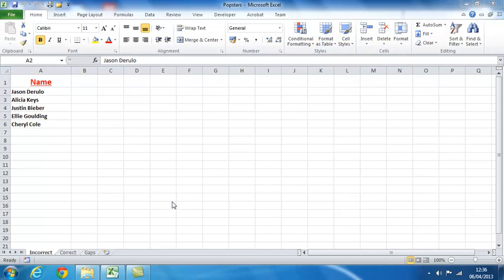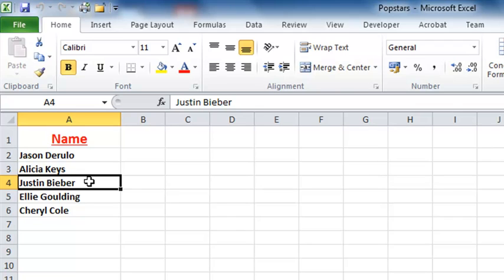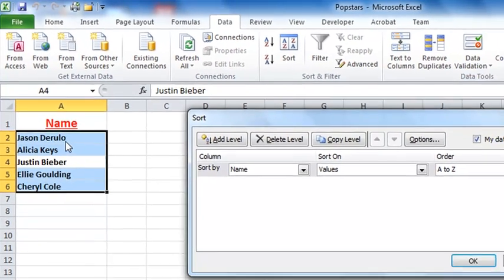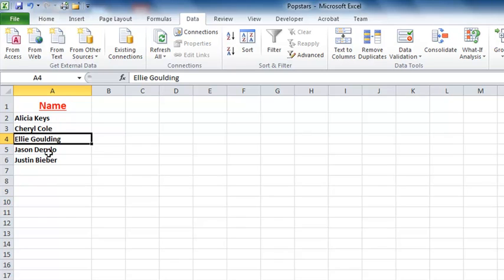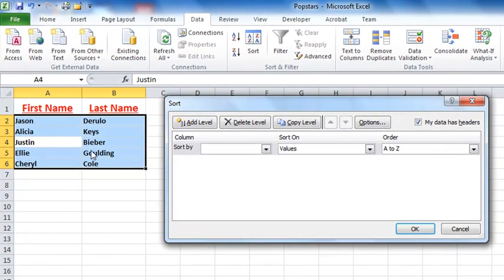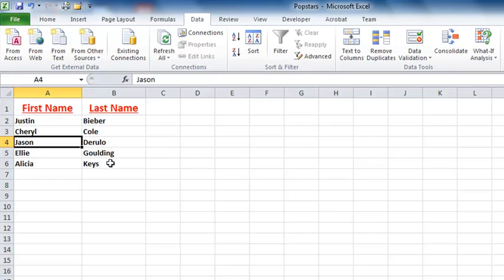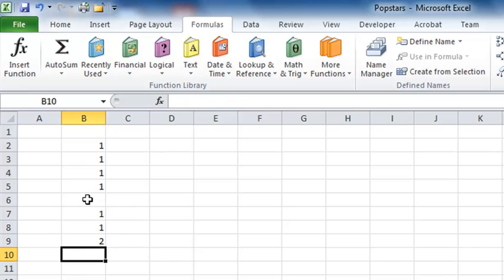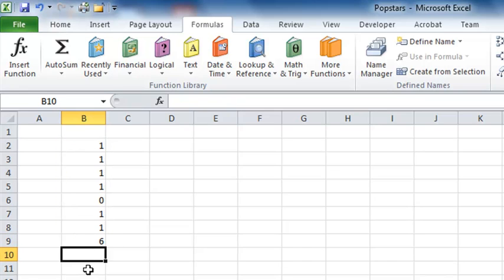#17 Learn Excel 2010 Series-2 - Spreadsheet Protocol